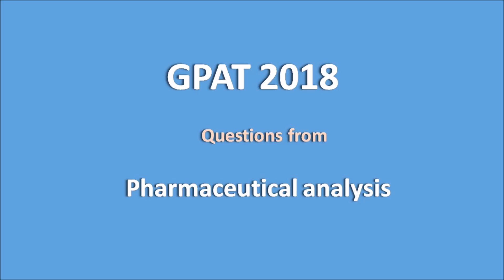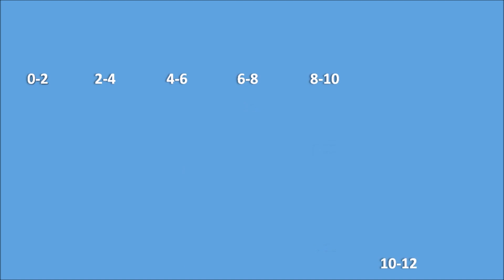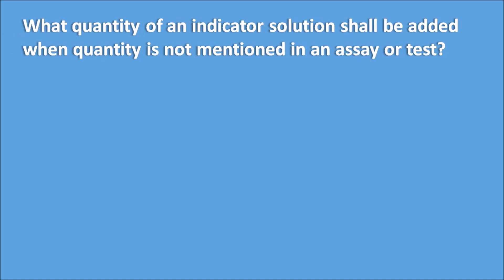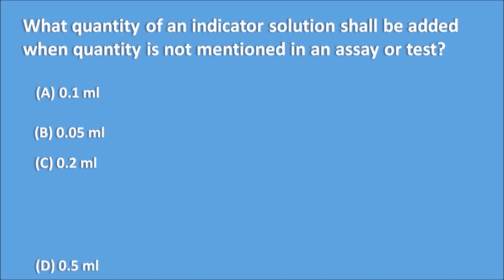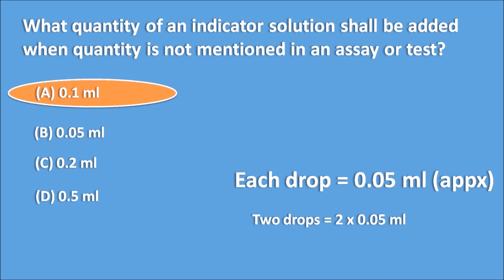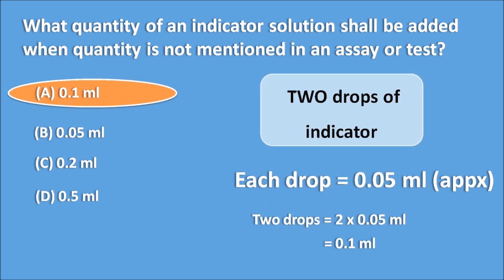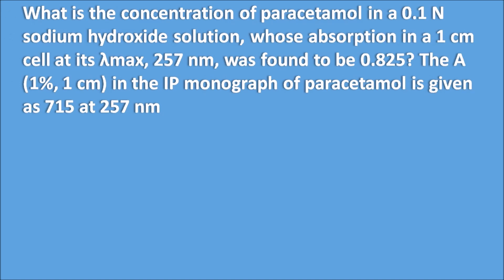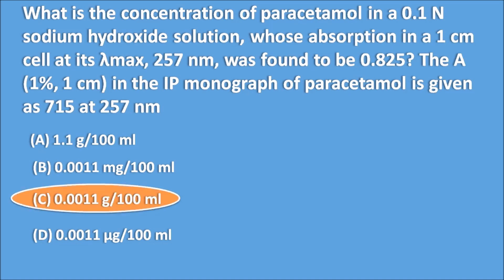GPAT 2018 questions from pharmaceutical analysis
in this video, GPAT 2018 questions from pharmaceutical analysis were discussed in detail. Every question was explained clearly and how to find correct answer from the given options was discussed.